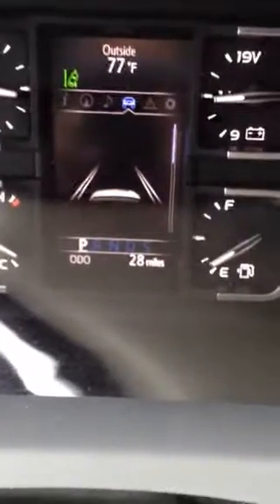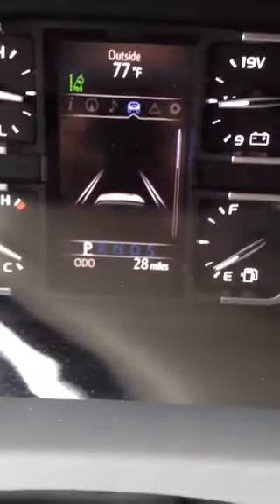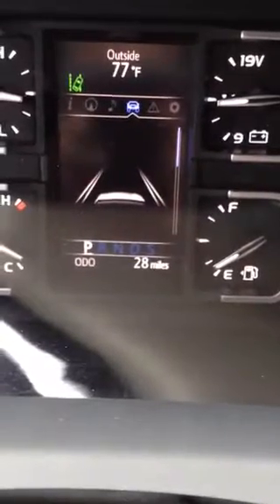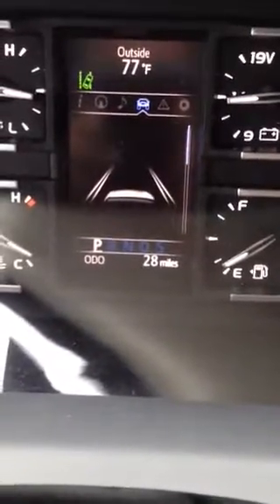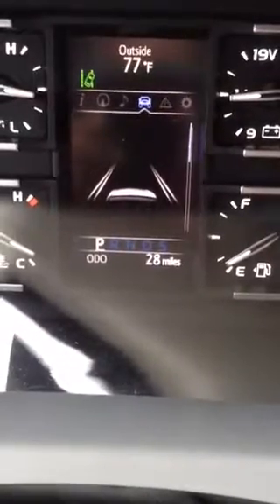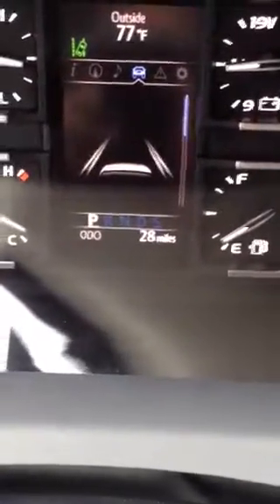2018 Platimun Tundra, White , video